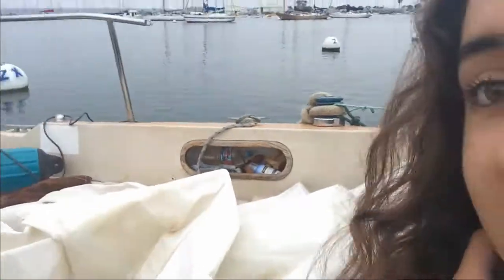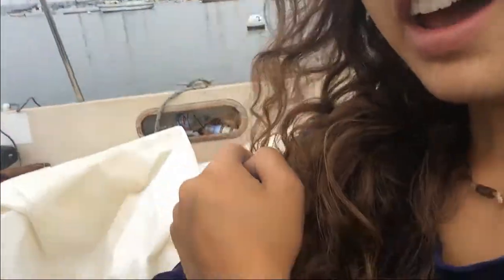making a ladder and climbing the mast solo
I make a "mast mate" ladder out of webbing to climb my mast to find out why my headsail line is getting caught at the top of the furler. I decide to macgyver fix it with duct tape, don't judge me